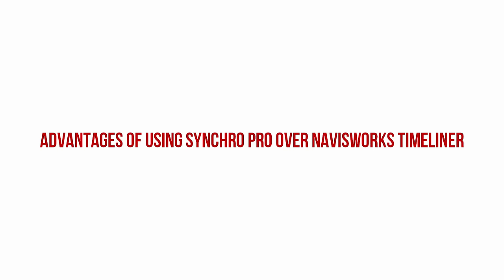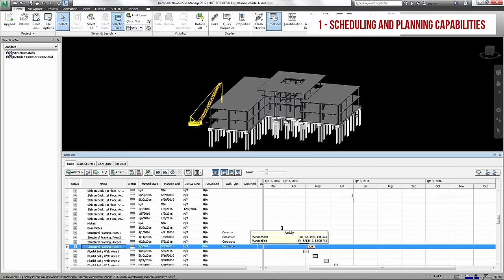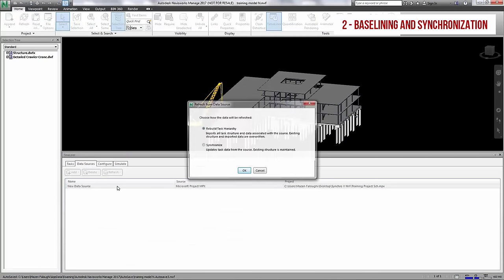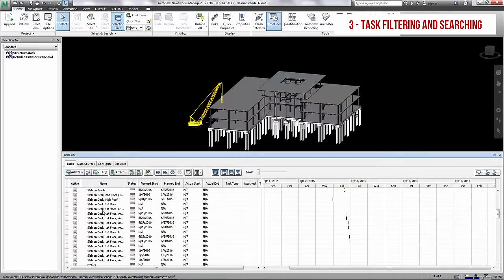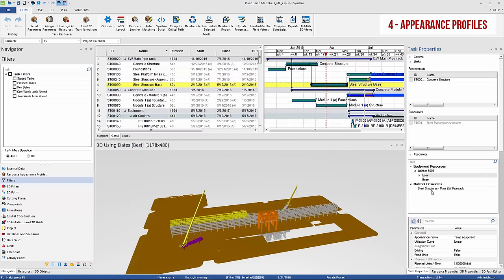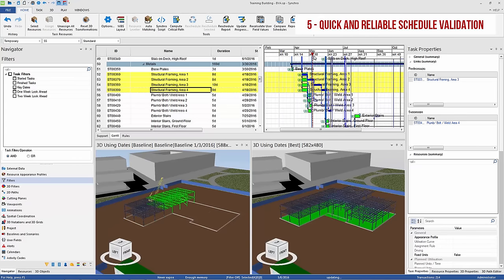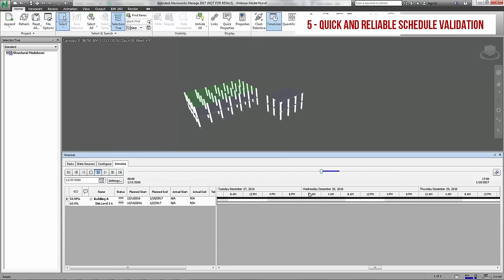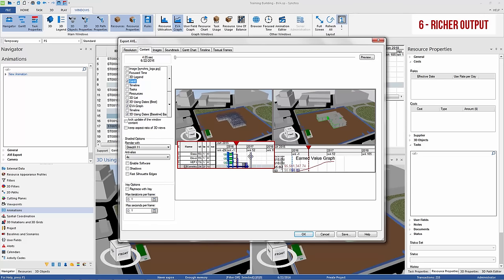SYNCHRO Pro vs. Navisworks Timeliner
This video instructively compares SYNCHRO Pro and Navisworks Timeliner 4D software programs using side by side examples in the context of practical construction planning situations